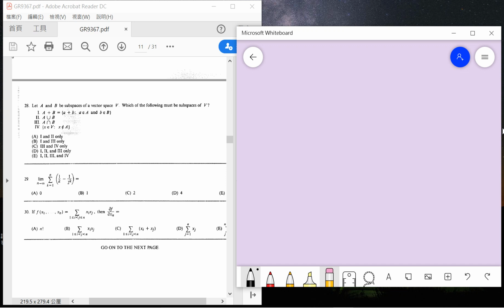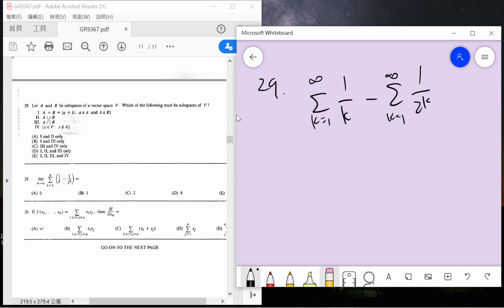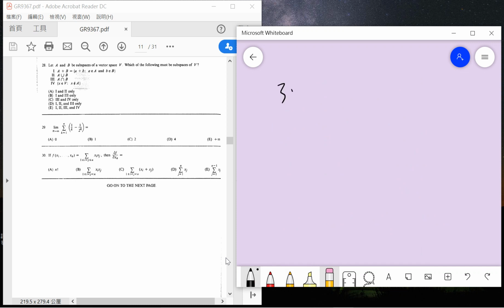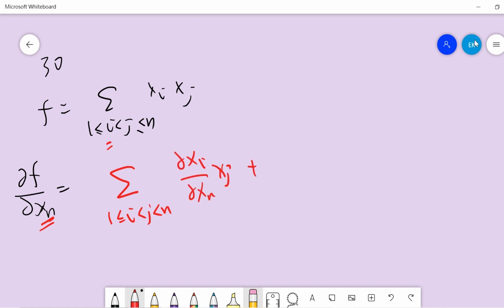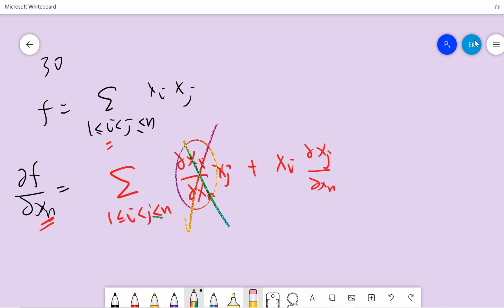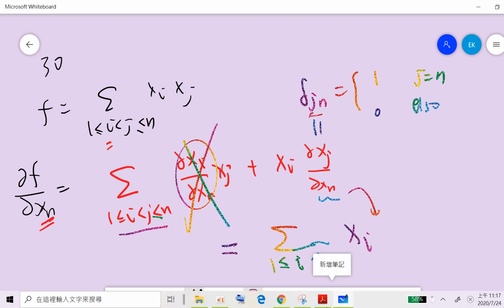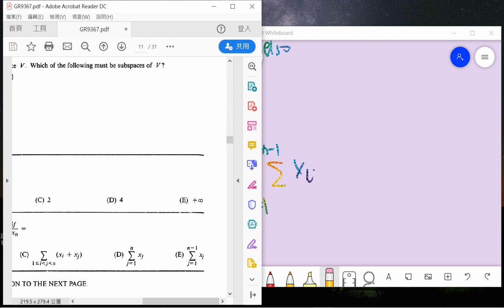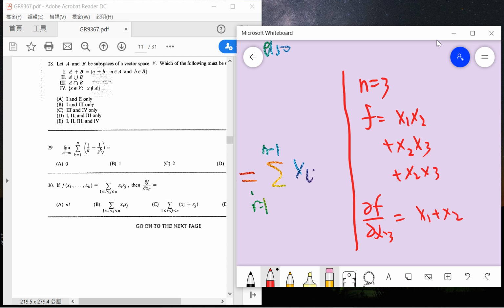Gre math subject Gr 9367 Solutions Question 29-30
Timestamp
0:34  Q29
1:59  Q30

My other videos related to Gre Math and Physics:
Gre math: